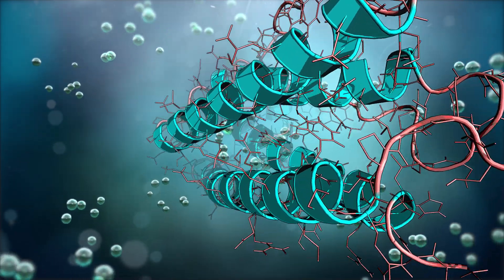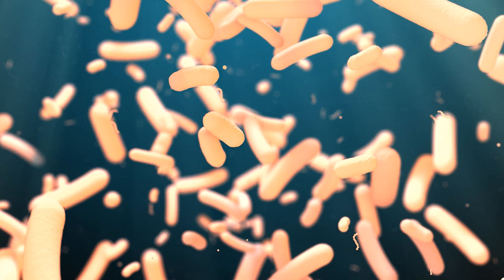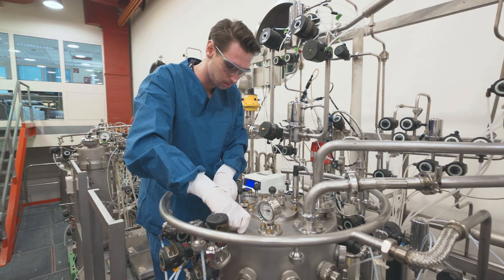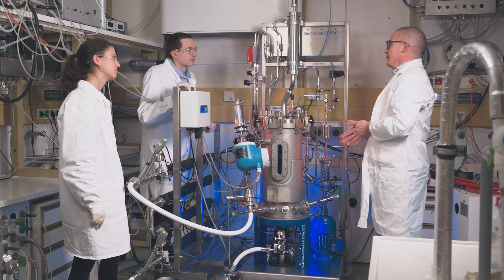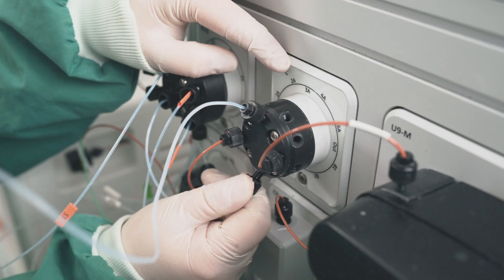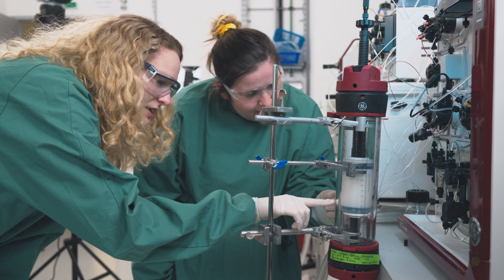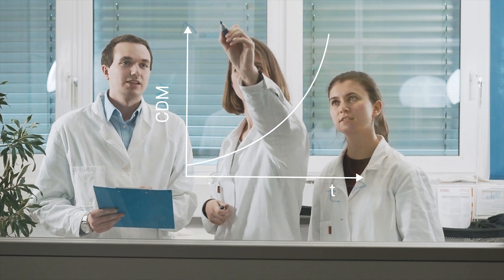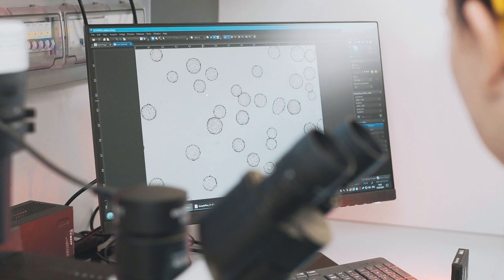Introducing Upstream Processing at IBSE, BOKU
The Institute of Bioprocess Science and Engineering (IBSE), introduces in this video the scientific strategies how to approach the complexity of using cellular systems in a technical process environment to allow for design of processes for efficient and economic production of biomolecules.